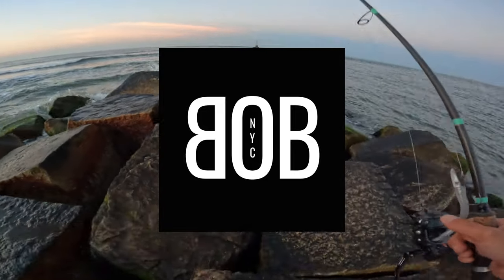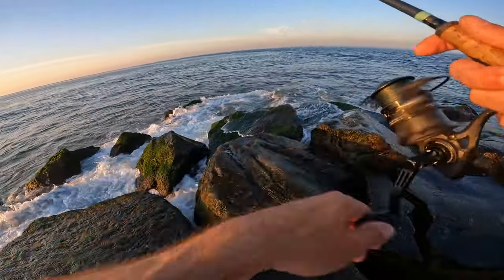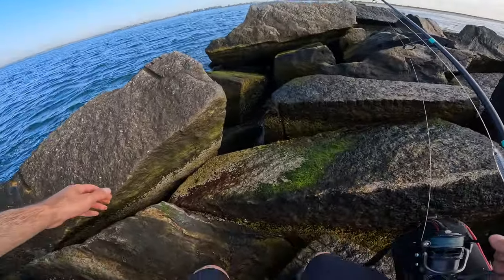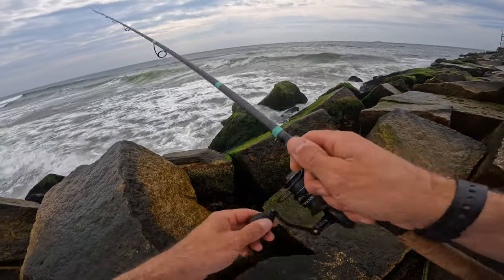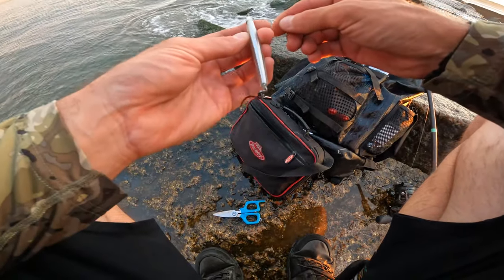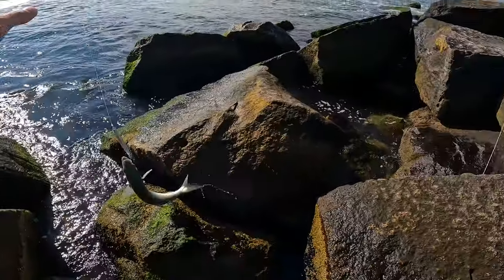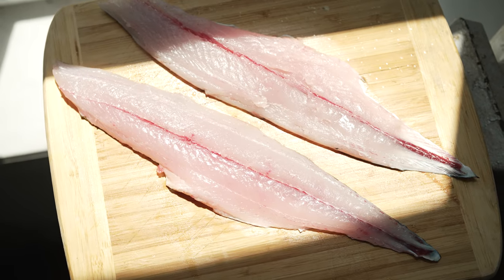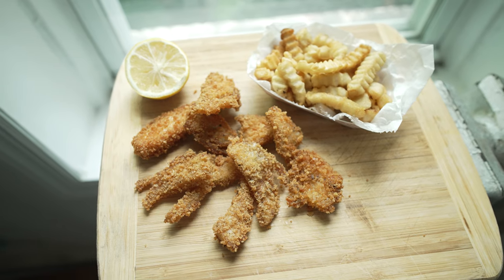NYC Spanish Mackerel | 2022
Fishing Spanish Mackerel on jigs.

I use Adobe Premiere to edit, Adobe Photoshop to correct the thumbnails, and Ableton Live to make the music.